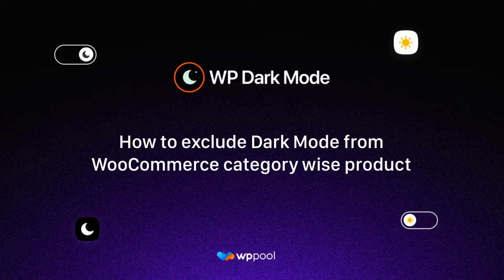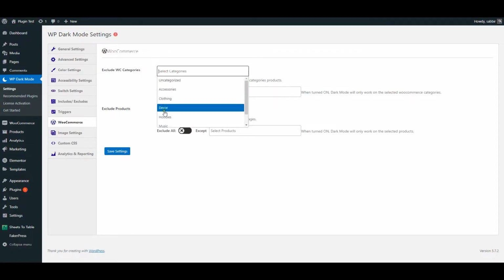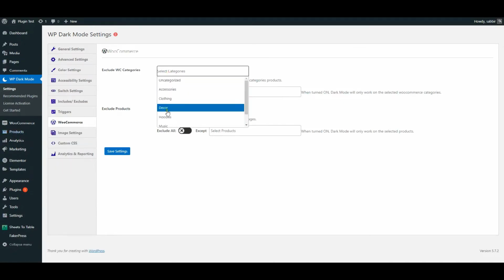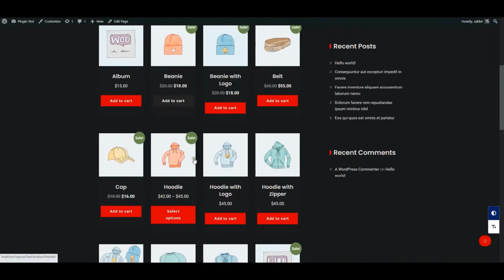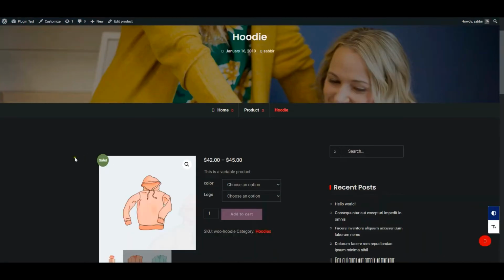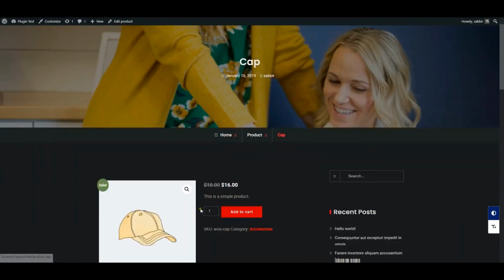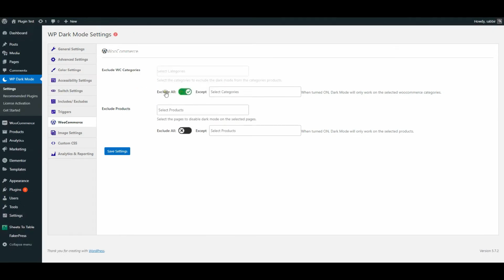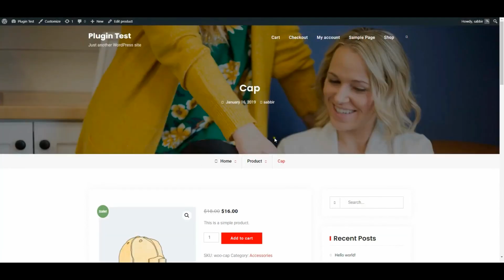How to Exclude WooCommerce Categories with WP Dark Mode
In today's WordPress Dark Mode plugin video tutorial, we will show you How to Exclude WooCommerce Categories with WP Dark Mode